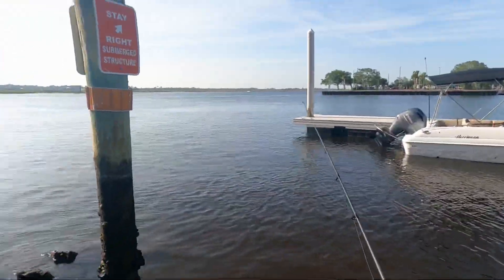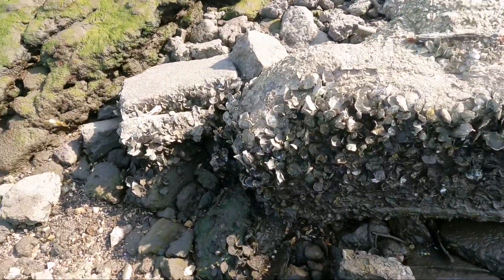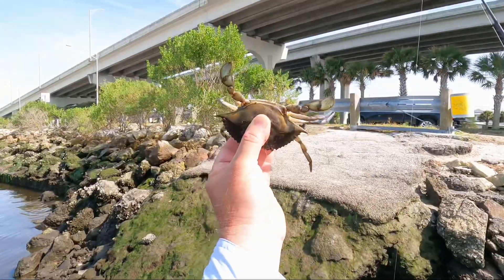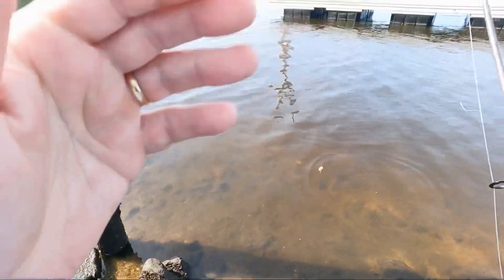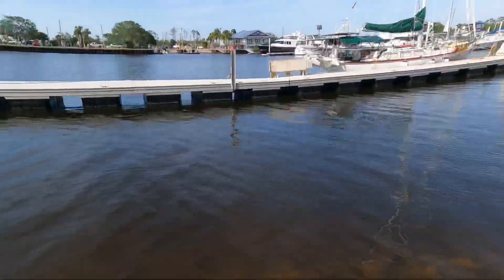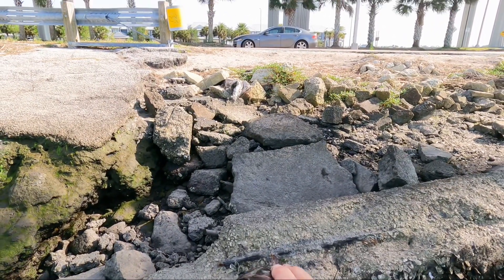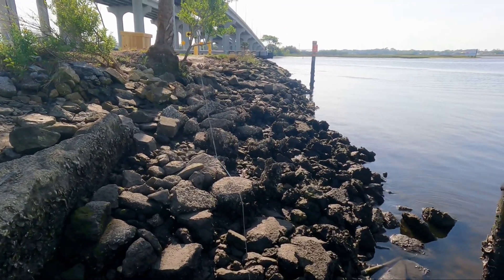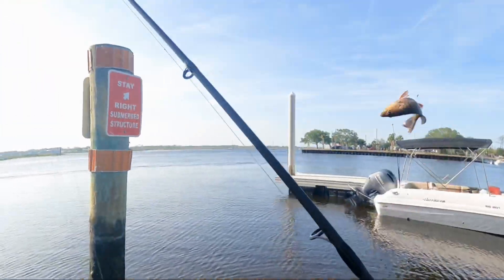Free lining for Mangroves from land PLUS catching bait for next day